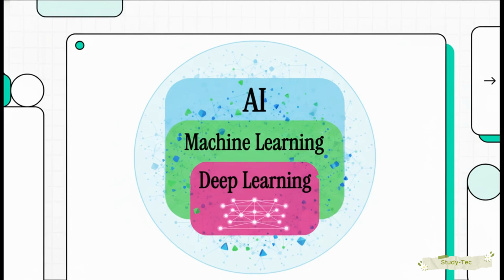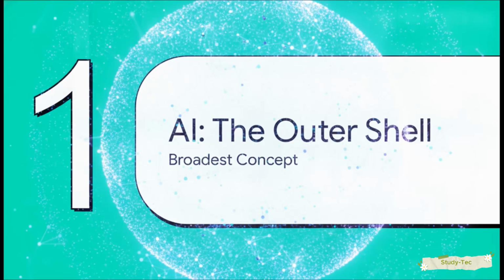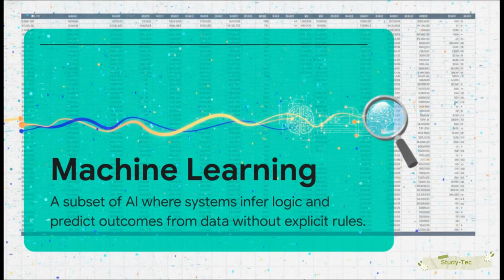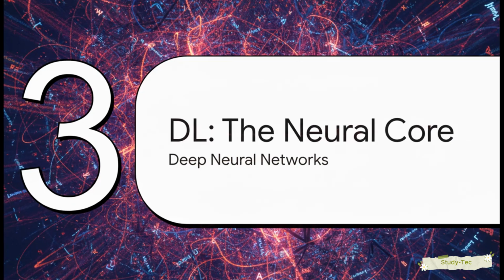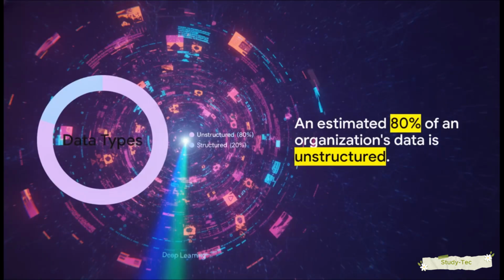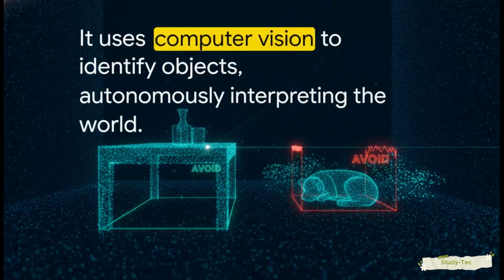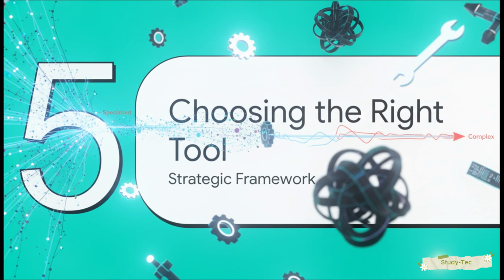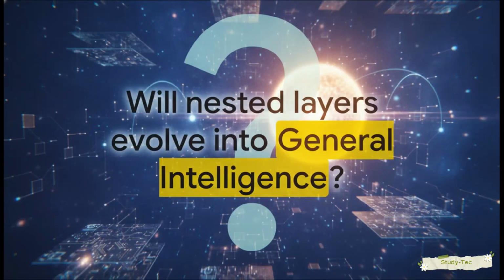AI vs Machine Learning vs Deep Learning: The Only Guide You Need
Ever wondered what the REAL difference is between Artificial Intelligence (AI), Machine Learning (ML), and Deep Learning (DL)? You hear these terms everywhere, but most people use them interchangeably—and incorrectly!

In this video, we break down AI vs ML vs DL in the simplest way possible. No confusing jargon, no complex coding—just real-world examples, clear analogies, and a simple breakdown that anyone can understand. Whether you're a absolute beginner, a student, or just tech-curious, by the end of this video, you’ll know exactly how these three technologies connect and how they are shaping the future.

👇 TIMESTAMPS
0:00 - Introduction: The Tech Buzzword Confusion
1:15 - What is Artificial Intelligence (AI)? (The Big Picture)
3:30 - What is Machine Learning (ML)? (The System That Learns)
5:45 - What is Deep Learning (DL)? (The Neural Networks)
8:00 - The Russian Nesting Doll Analogy (How They Fit Together)
10:15 - Real-World Examples: Siri, Netflix, & Self-Driving Cars
12:30 - Summary: Which one should you learn first?

[Link to any articles, courses, or resources you want to share]